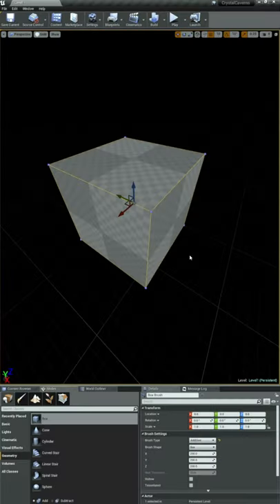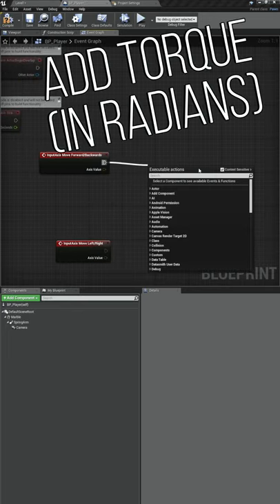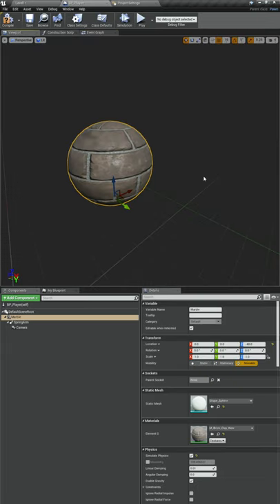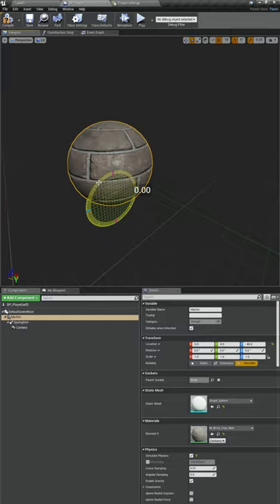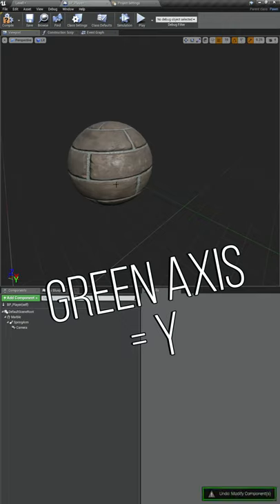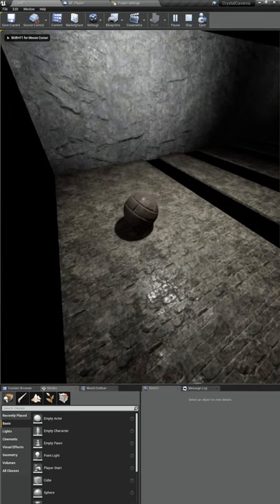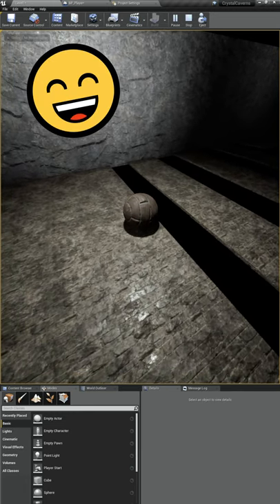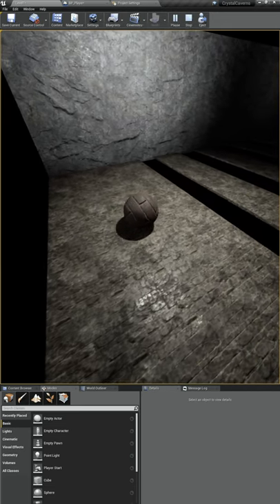🎮 Learning UE4: 71 🎮 - Adding Torque to Roll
To make it feel like you're controlling a real ball, I changed the movement method from get/set world location to add torque.

Music from StreamBeats - Harris Heller